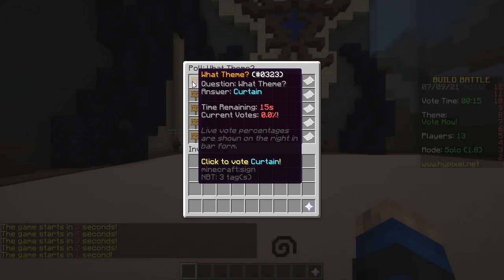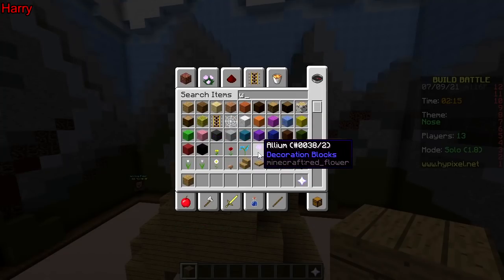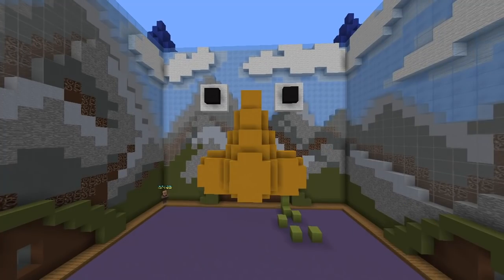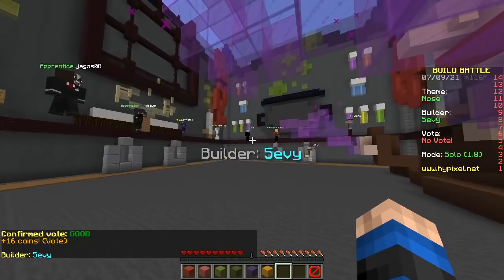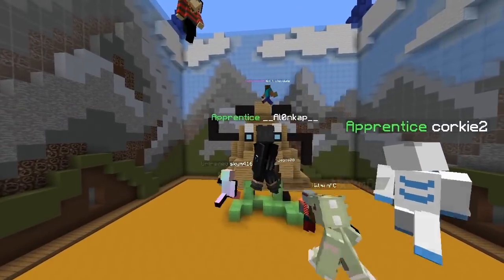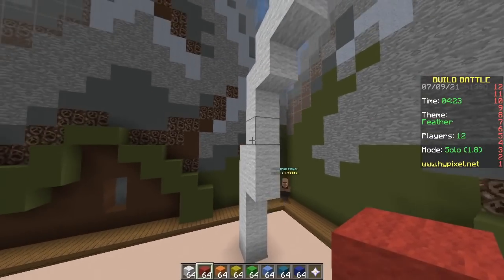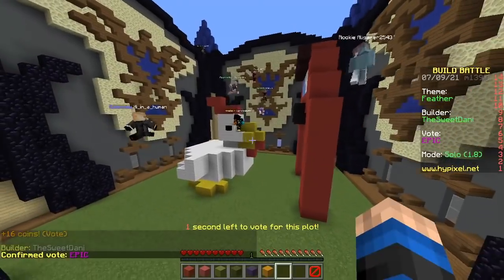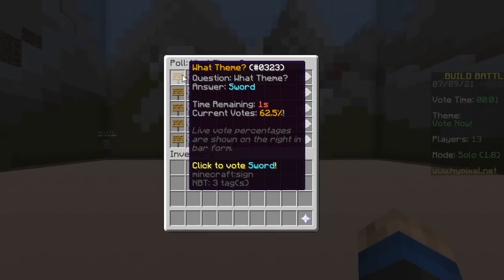HOW?!! (Minecraft Build Battle)